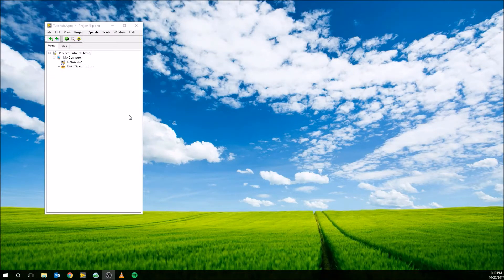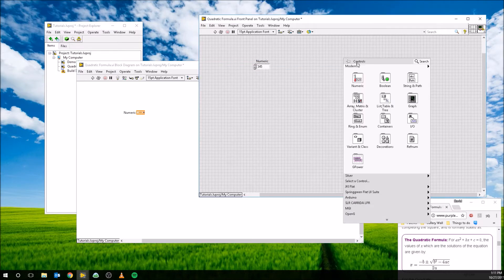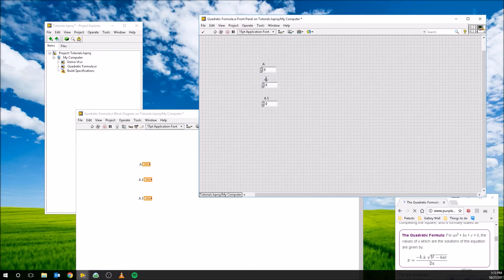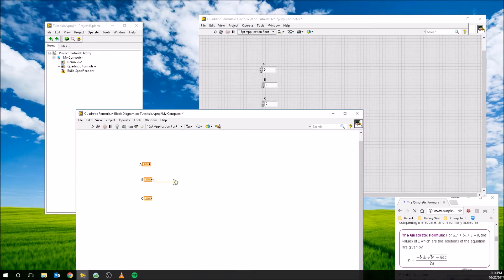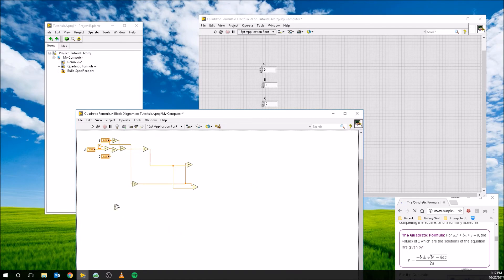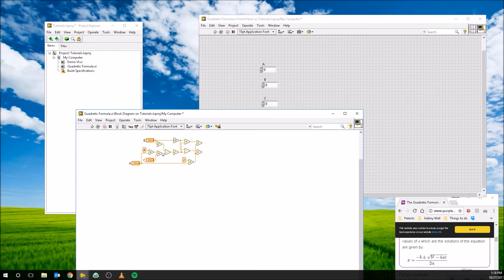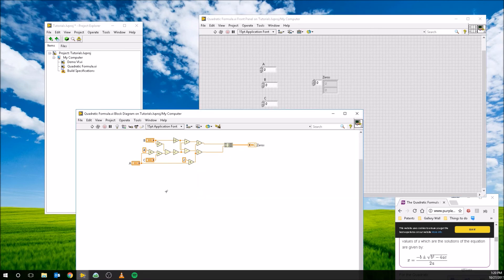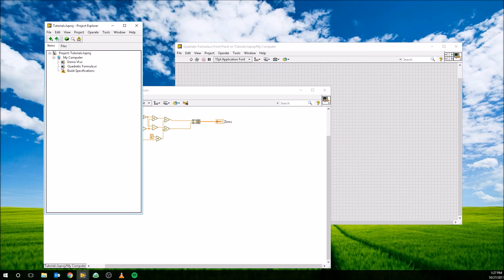Simple Quadratic Formula in LabVIEW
This video goes over the basics of the LabVIEW development environment. I write a simple application that will sovle the quadratic formula given three coefficients and returns the values in an array.

For help, please feel free to message me and ask any questions you have, they'll likely become future videos!